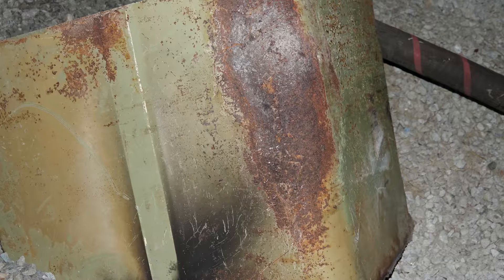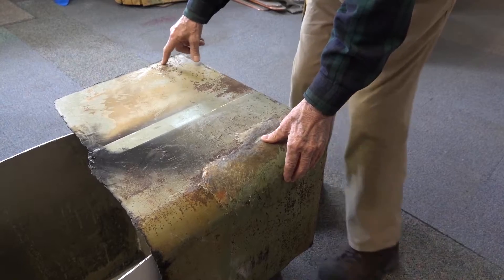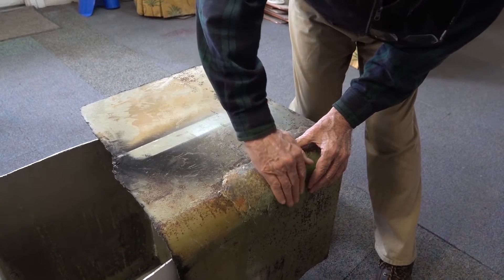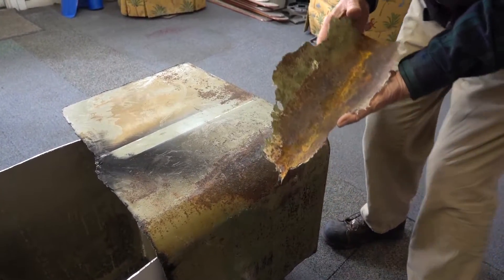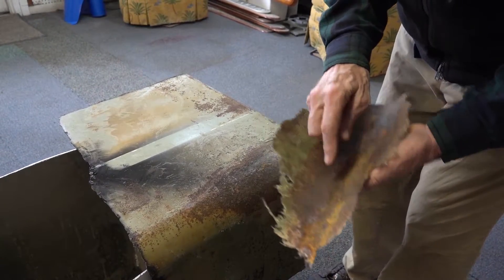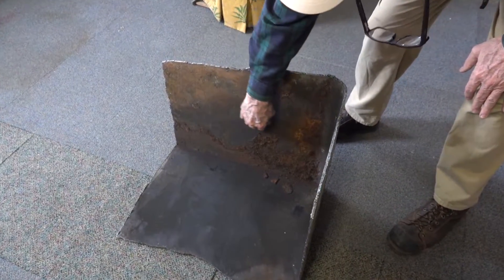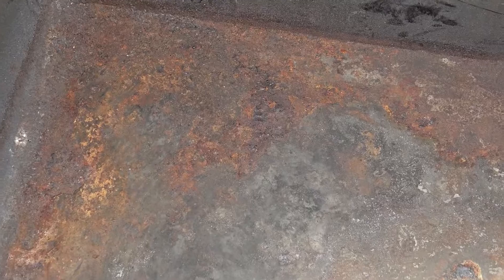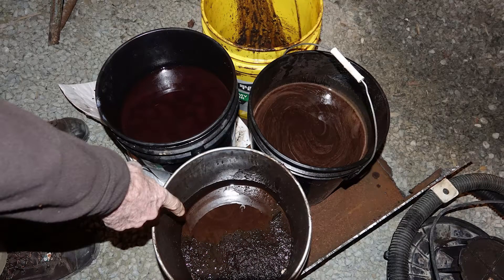Grand Banks Fuel Tank Replacement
Learn about some common problems with Grand Banks fuel tanks and how to solve them.

John Shannahan of the Dickerson Harbor Boatyard shows a real life example of Grand Banks fuel tank replacement and what the problems looked like before they were removed. You can avoid these problems with good maintenance.